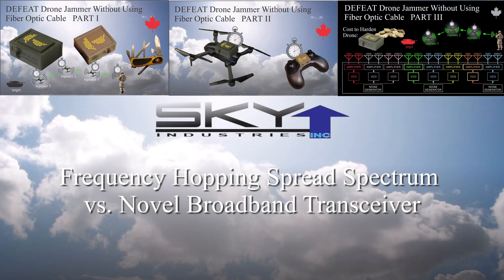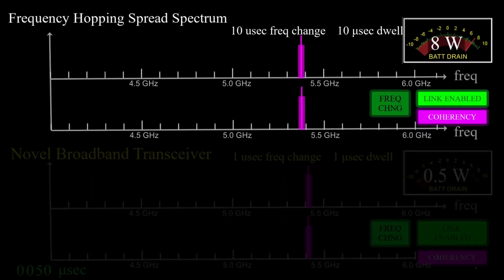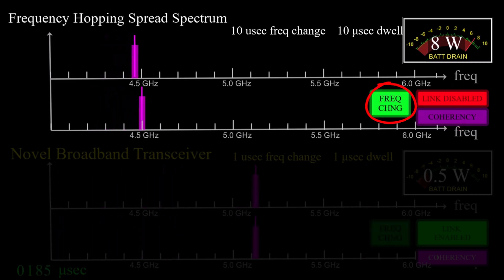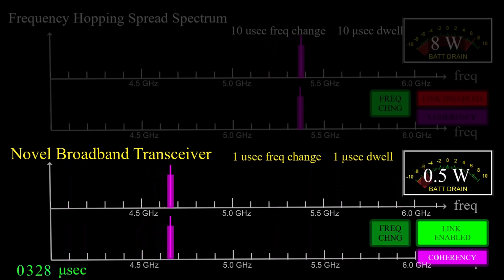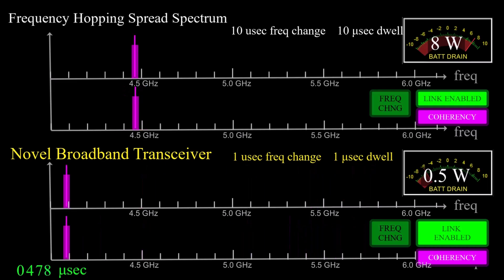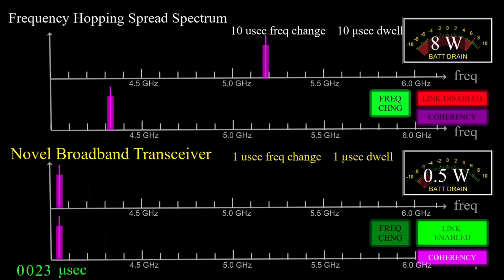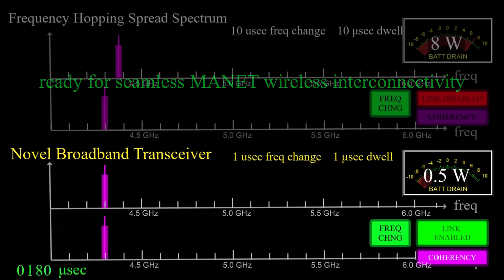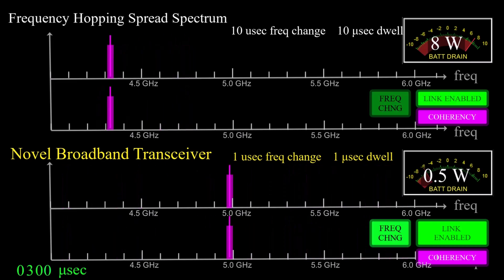Novel Transceiver Part V - Transceiver vs FHSS 01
I have posted several videos about a novel transceiver: a secure communication link for combat drones, among other applications.

This is the 5th of 7 to better explain the transceiver: it illustrates the difference between the novel transceiver and Frequency Hopping Spread Spectrum (FHSS).

Investment money is needed to finish and demonstrate the prototype, about US$100K/3 months.  It will take about $US1M/6 months to produced a flyable surface mount version.

ASIC solution: about another $1M to reduce the unit cost by a factor of 10.  Who knows what the required investment will be after China blockades and then invades Taiwan.